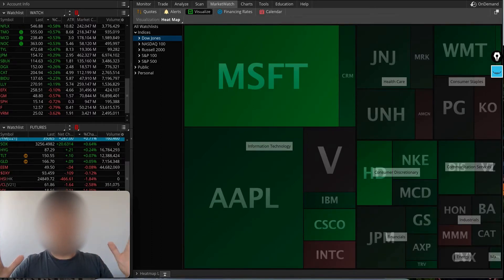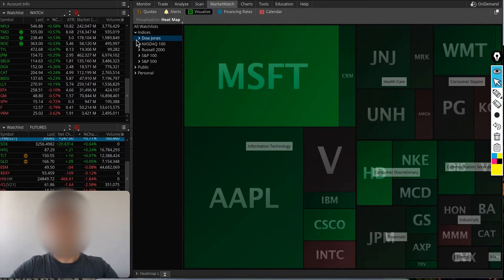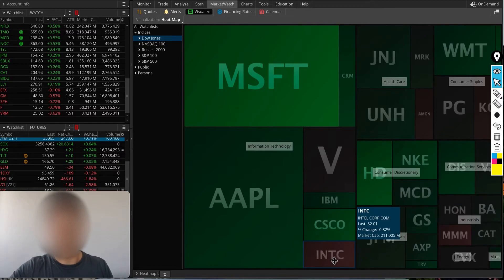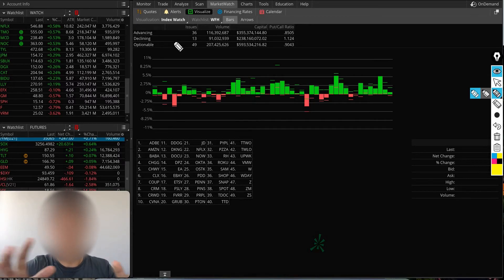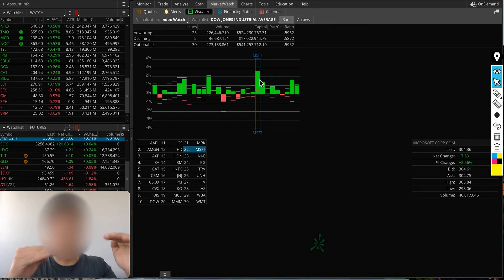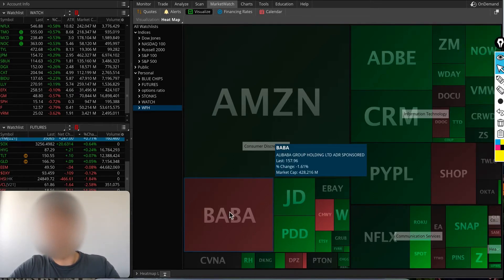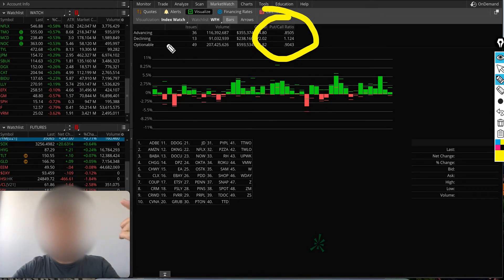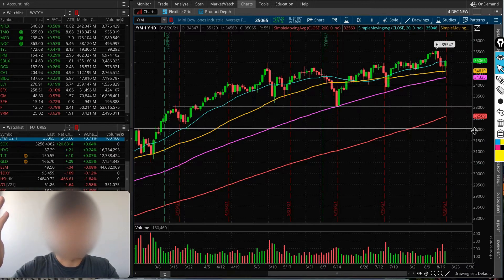Stock Market Heat Map, Thinkorswim Tutorial, Tips and Tricks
Thinkorswim Tutorial for beginners, Helpful tools to use while trading stocks, options, or just monitoring the stock market.